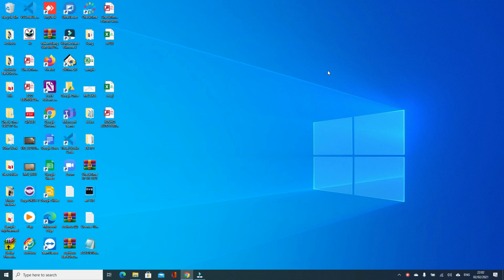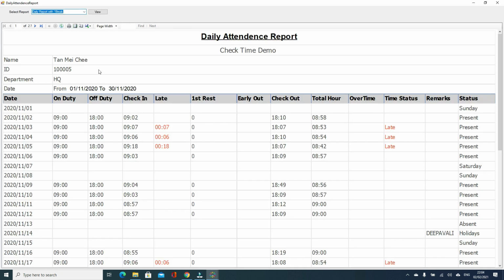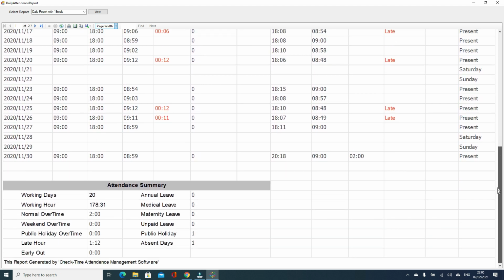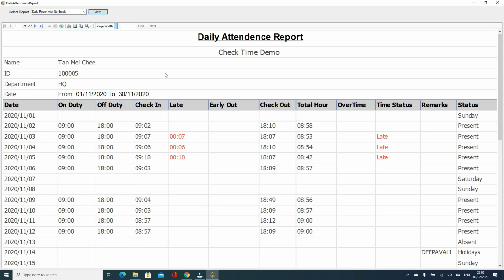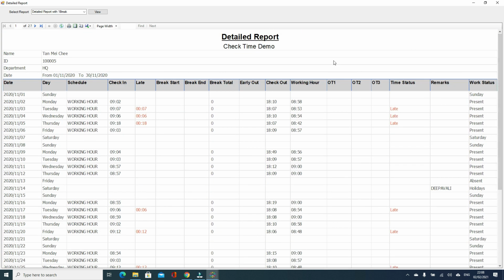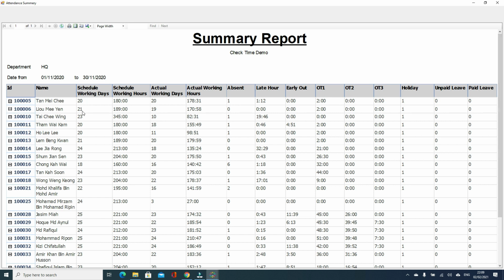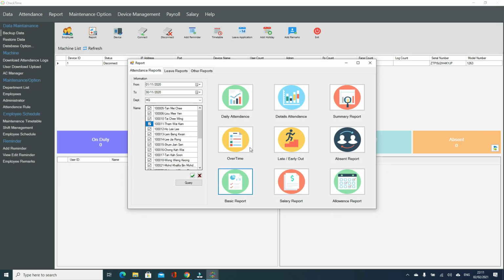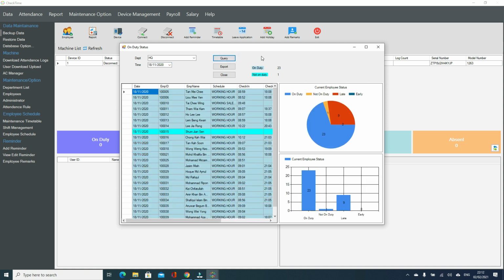How To Print Time Attendance Report With CheckTime Biometric time Attendance Management Software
Check Time is a powerful tool in managing your employee’s attendance real time.
Check Time Software Provide you 30 Different Report about Employee Time Attendance.